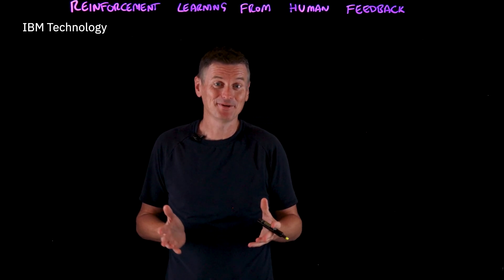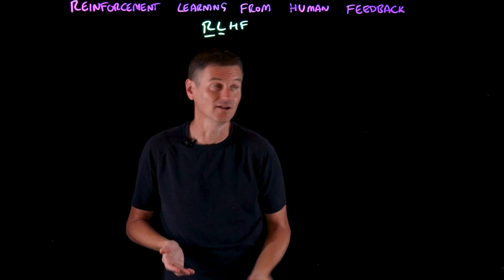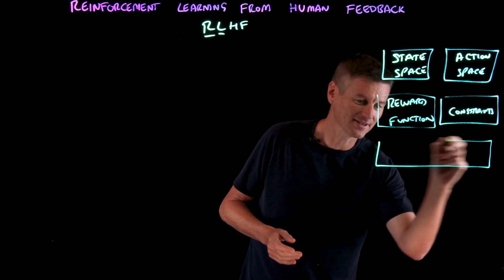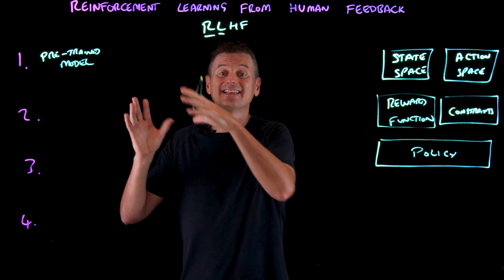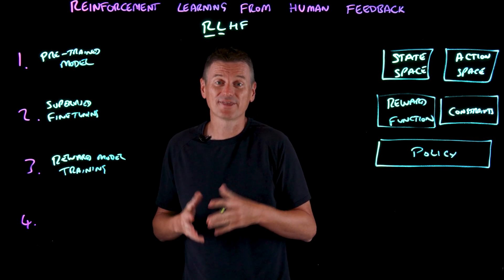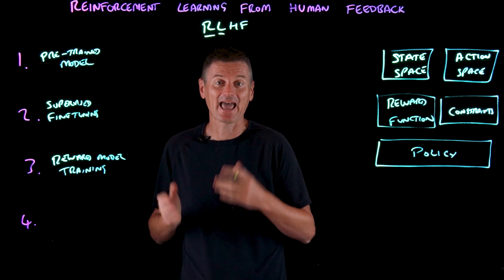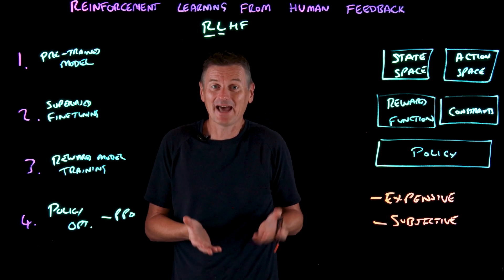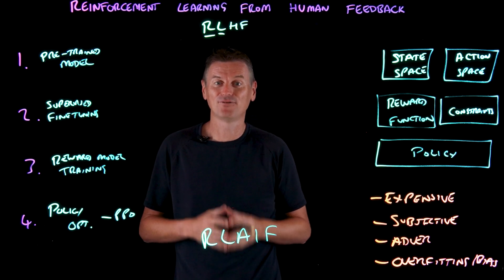Reinforcement Learning from Human Feedback (RLHF) Explained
Want to play with the technology yourself? Explore our interactive demo

Join Martin Keen as he explores Reinforcement Learning from Human Feedback (RLHF), a crucial technique for refining AI systems, particularly large language models (LLMs). Martin breaks down RLHF's components, including reinforcement learning, state space, action space, reward functions, and policy optimization. Learn how RLHF enhances AI by aligning its outputs with human values and preferences, while also addressing its limitations and the potential for future improvements like Reinforcement Learning from AI Feedback (RLAIF).

AI news moves fast. Sign up for a monthly newsletter for AI updates from IBM